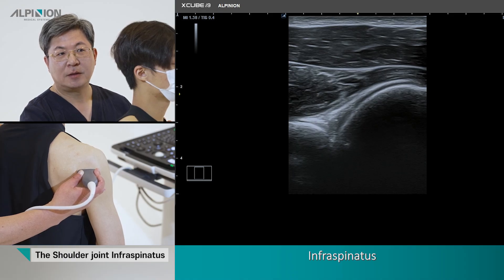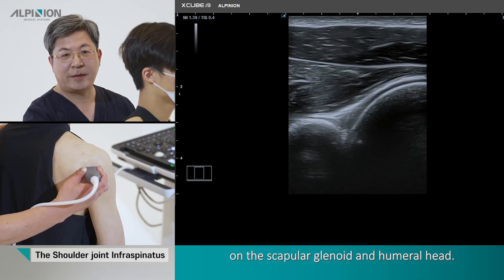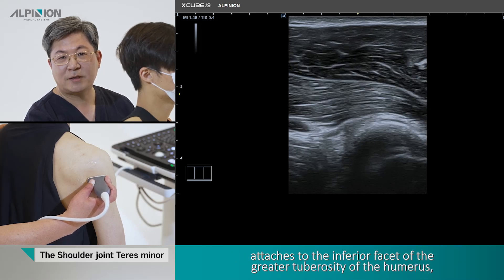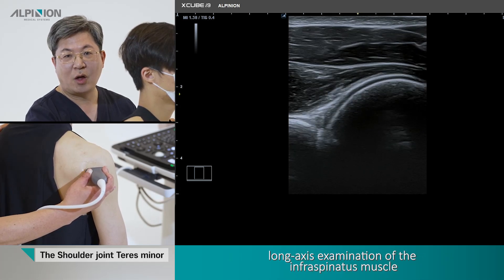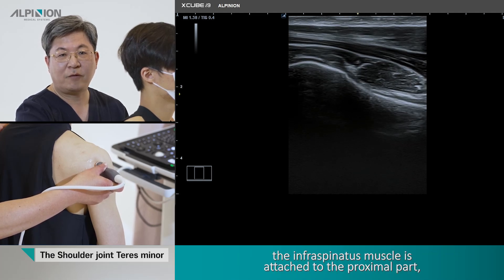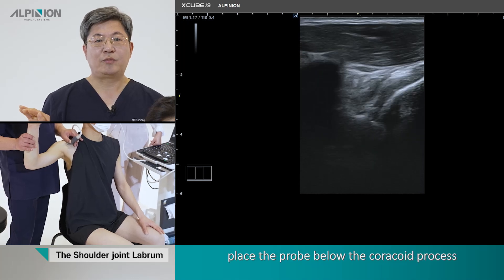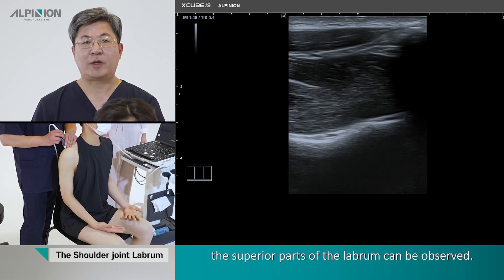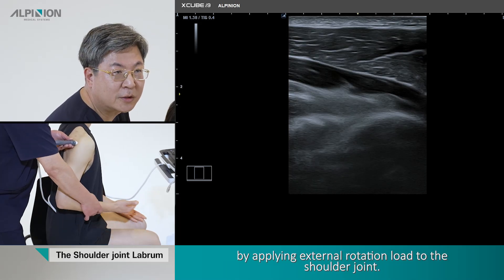Musculoskeletal Ultrasound (Shoulder) 05.Infraspinatus, Teres minor, Labrum